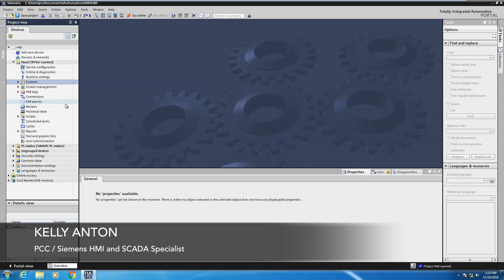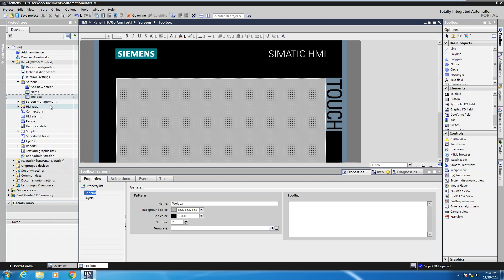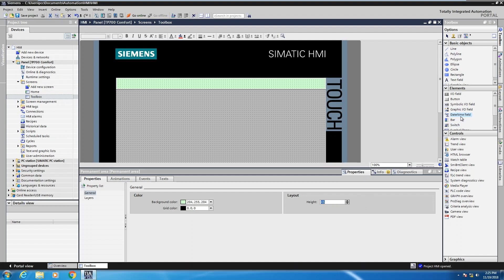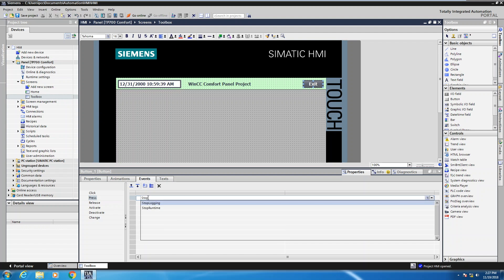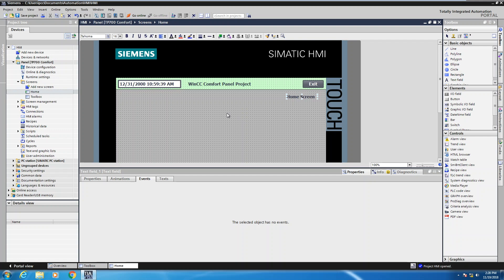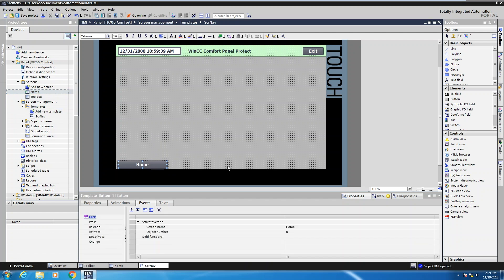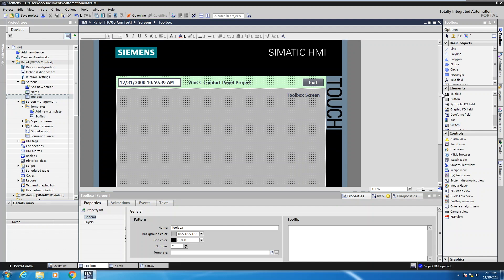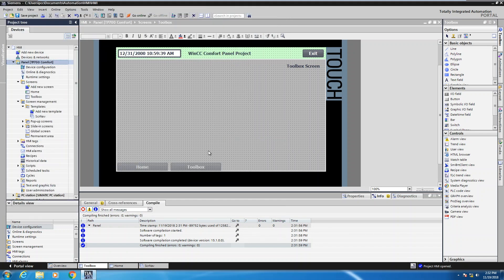Lesson 2- Use the Fixed Window Area and Template on Siemens HMI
See how to configure the Fixed Window area and utilize a Template for screen navigation on Siemens HMI. This is done in the Siemens WinCC Comfort/Advanced software.